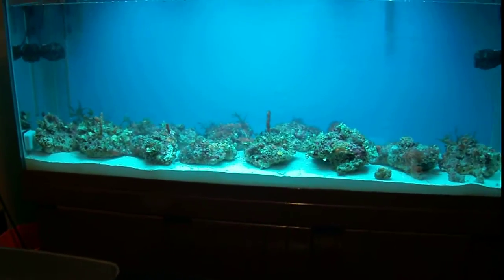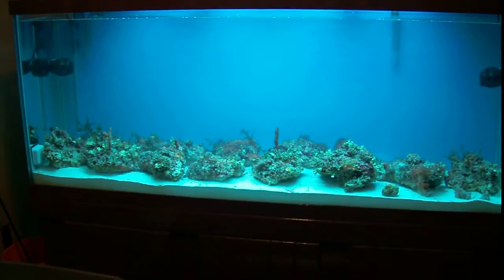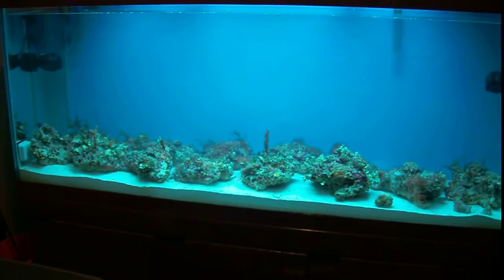New live rock from LiveRockNReef Unboxing Tank Video #2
Please leave comments just getting back into the this. Need recomendations on how to aquascape, clean-up crew, I have alot to learn and I am open to all suggestions.

Fish salt water saltwater tank 150 gallon 150gallon 150gallontank live rock liverock unboxing un boxing live rock reef liverockreef liverocknreef primo deco primodeco 100 pound one hundred pounds lbs build up jeep JK j k yellow life black woods trail four wheeling Montana mountain creek unicorns bigfoot dolphins ponies midgets carrot top docking 35inch tire 35 inch tires unlimited jkunlimited rubicon express lift kit liftkit bfgoodrich x ryan smith ryansmith jkbuddhaboy Buddha boy shipped ship ocean fishing hook northern pike northernpike boat Livingston heron MT Mt. Clark Fork River Clarkfork boobs naked girls bouncing hot dragon tattoos tattoo sasquatch babies zombies zombie barney vampires werewolf werewolves vampire 2008 4 door 4door four rugged ridge ruggedridge 12.5 nunchucks bruce lee chuck Norris YJ TJ FJ homemade video home made first time Thai food pirates nunchaku squatch youtube you tube mantis shrimp worm coral crabs living sponges sponge brain weeds weed algae life power heads powerheads 1400 aqua clear 110 ghosts orbs cookies 15 inch rims Washington Cabin WA Ryan Sighting disc golf trees creek crossing